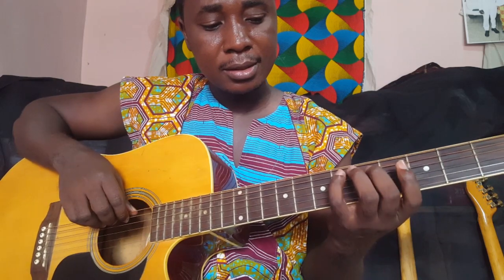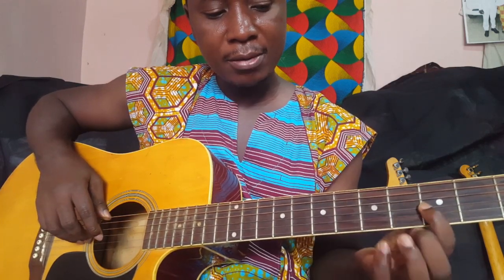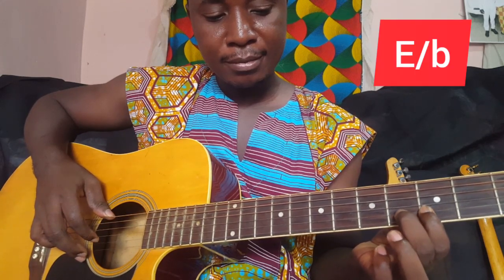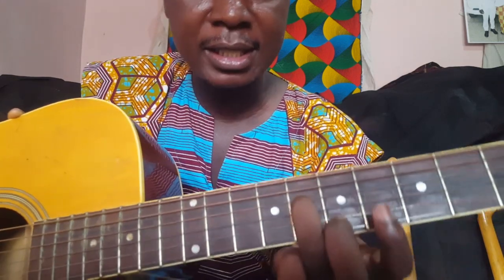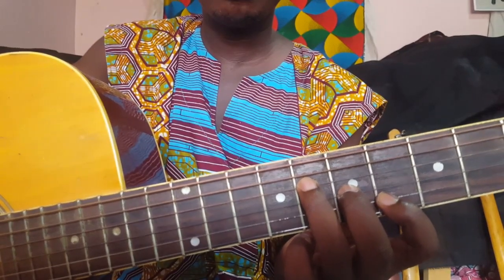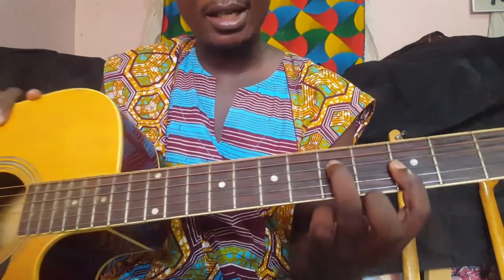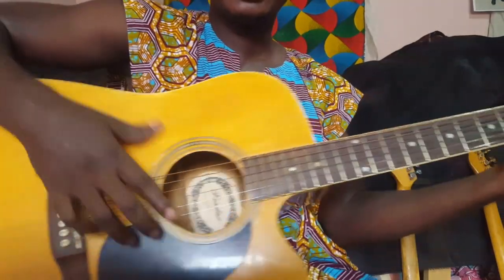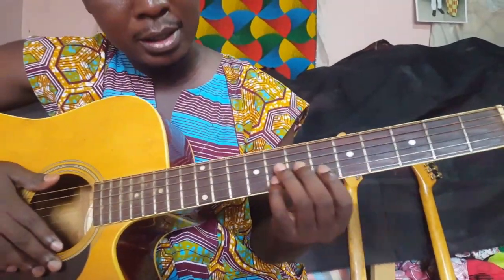HOW TO PLAY SIKYI RHYTHM (Beginner lesson)[ Ɛne me ngro by Nana Tuffour)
Hey guys I am Daniel Boateng in this Beginner highlife guitar lesson. We will learn how to play the SIKYI Rhythm. I hope this helps you in your highlifeguitar learning journey.